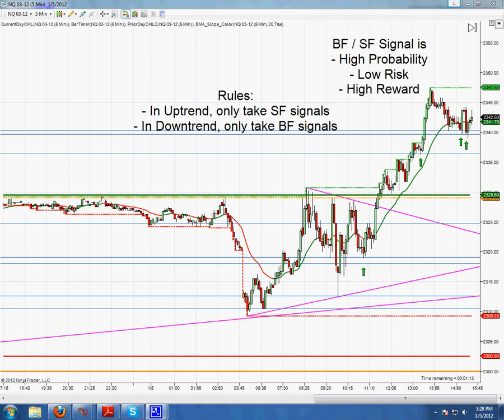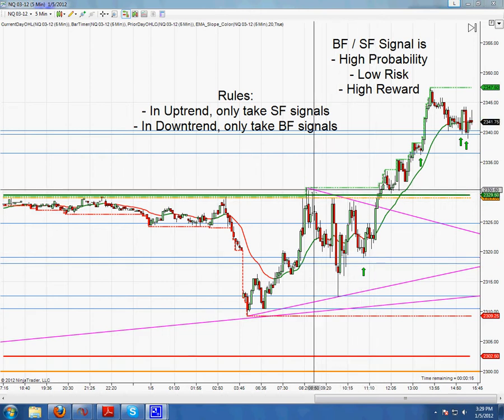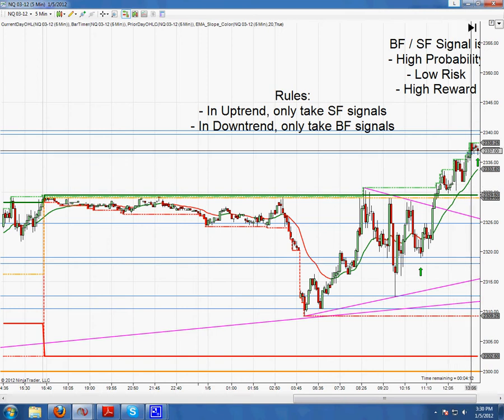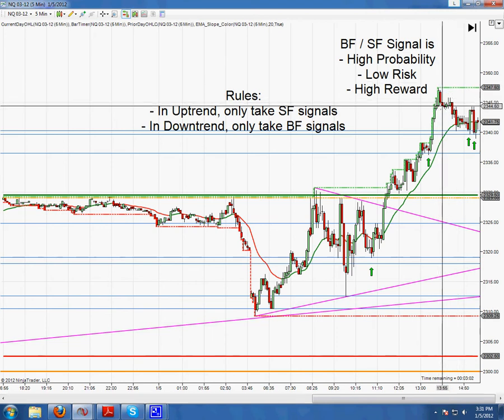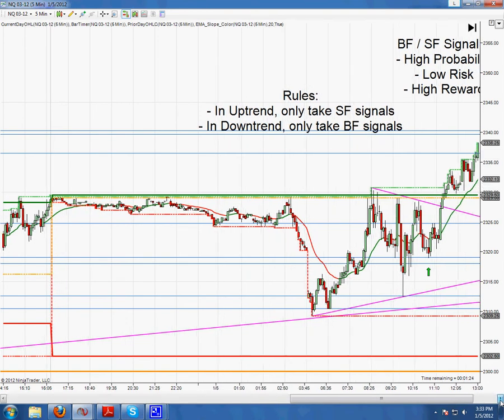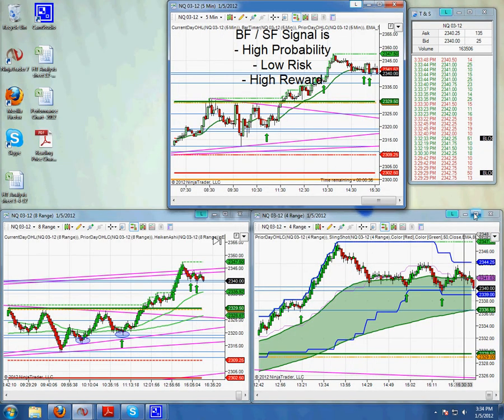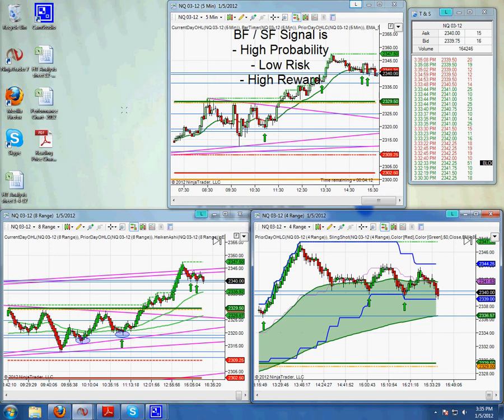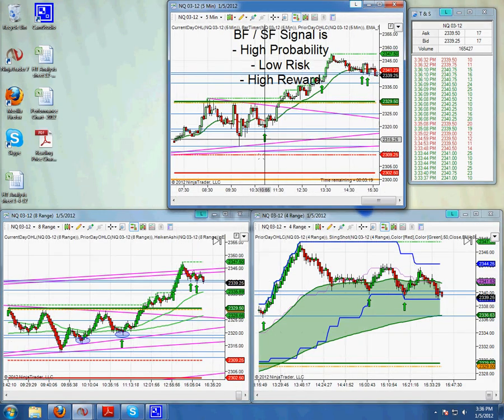HT Emini Trading Buyer / Seller Failure Signal- How to enter pullbacks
This is my highest probability, lowest risk, and highest return signal. It occurs 0 to 4 times a day and when it does, it's very successful.